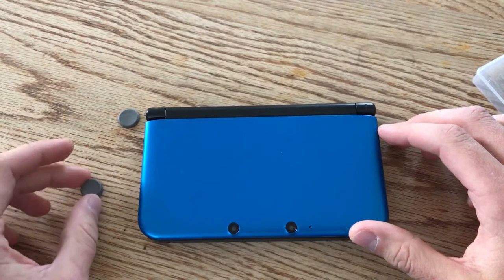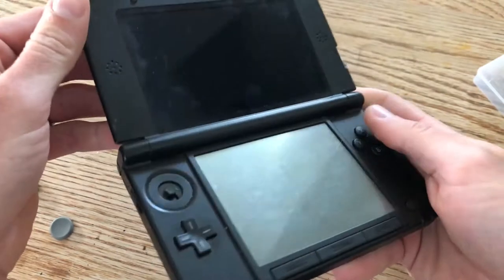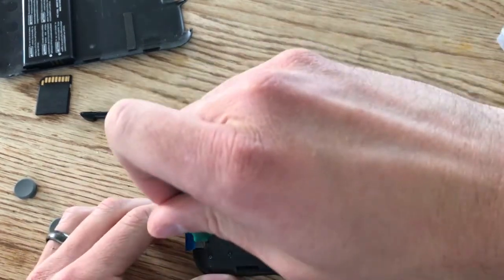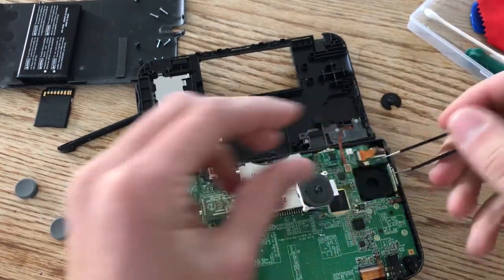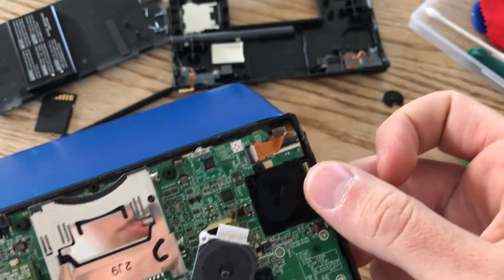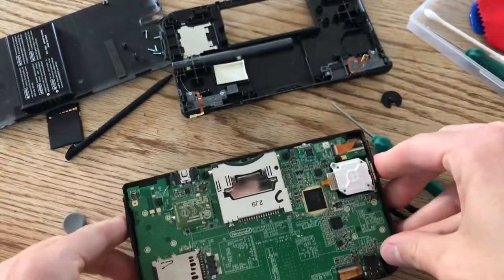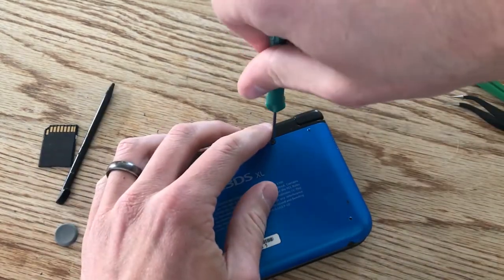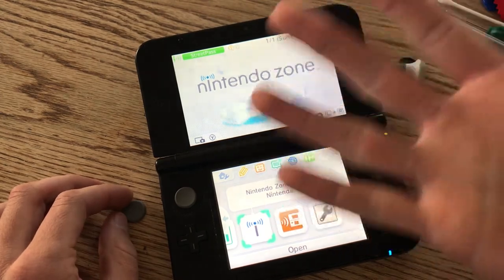How to Replace a 3DS Circle Pad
Join me as I show you how to replace a broken 3ds circle pad!